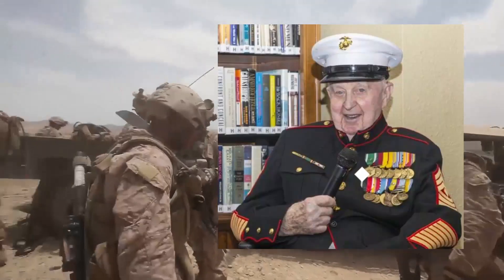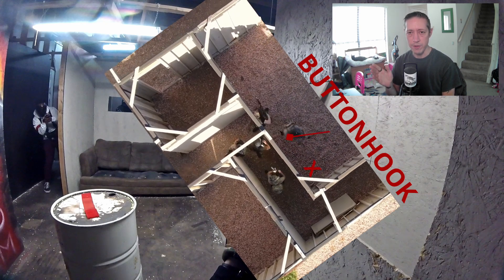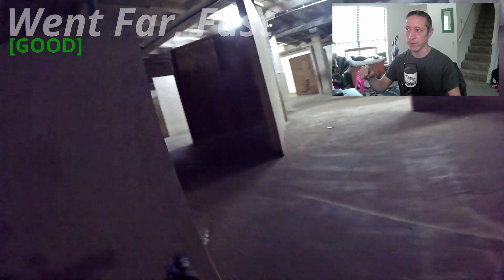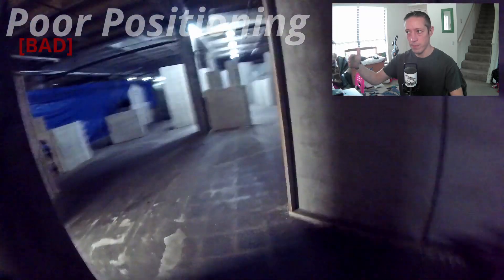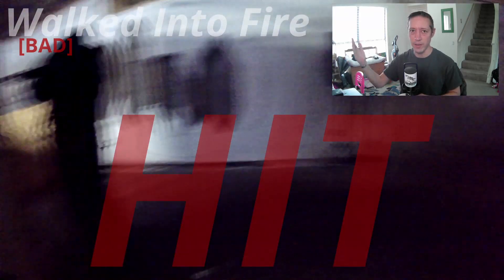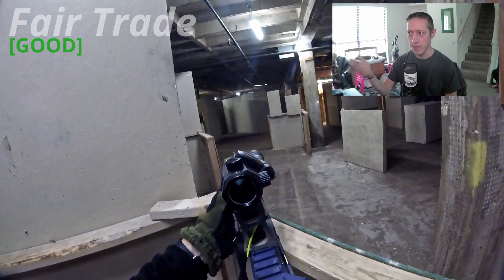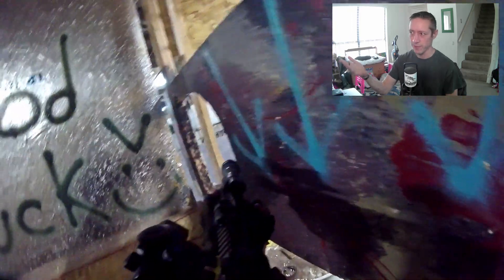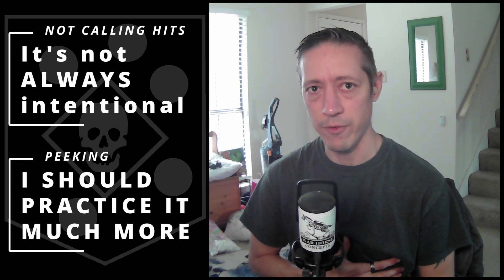[Marine Plays Airsoft] SE2EP2: BUTTONHOOK | Alternate Arms Airsoft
After Action Review: BUTTONHOOK
Second "episode" of the season, with some in-action examples of taking opposing angles at t-shaped intersections, and using buttonhooks through a threshold.

Pay them a visit, support your weird local businesses!

Gun: Specna Edge M4
Engine: Redline N7 Milsim
Light: Fake Surefire KM3
Tracer: Fake Noveske Flaming Pig
Mask: Dye i4 Pro
Gloves: Hatch CQB Operator (battlefield pickup)
Camera: Hero4 Session (ebay special)

Timecodes
0:00 - Intro
0:14 - Went Far, Fast
0:33 - On T-Shaped Intersections
0:47 - On Buttonhooks
2:08 - Poor Positioning
3:32 - Walked Into Fire
4:07 - Overhopped
5:04 - Fair Trade
5:47 - On The Move
6:45 - Recap